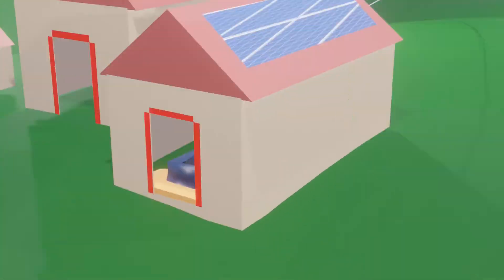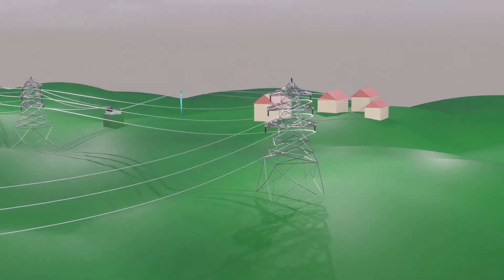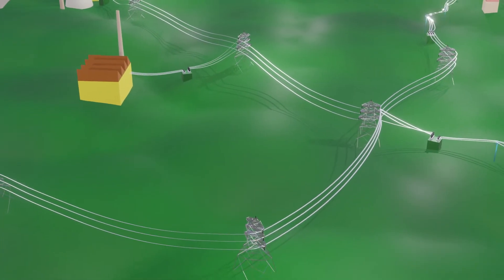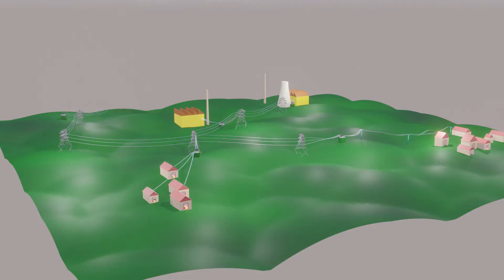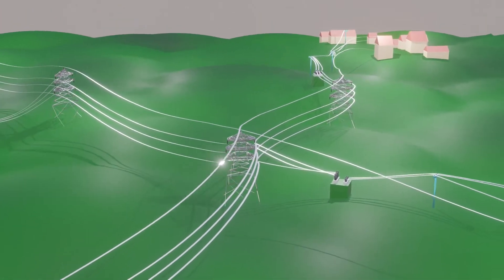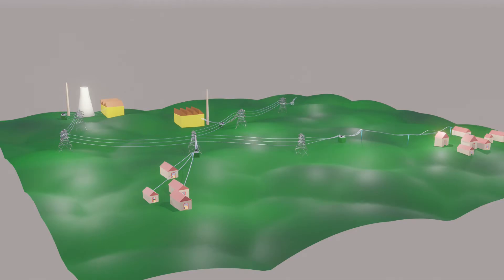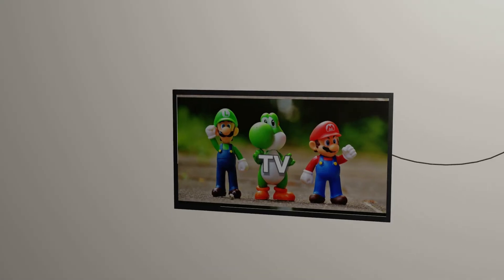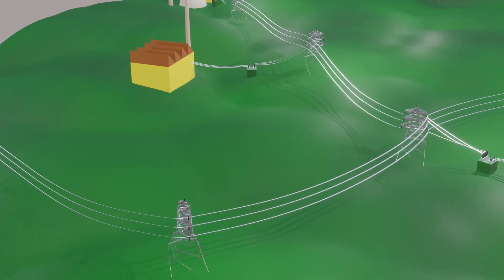Introduction to smart grid. 3D Animation. Smart Power Grid. Electricity transmission & distribution.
Electricity power grid is explained
1. What is smart Grid?
2. How the power grid works?
3. Smart grid electrical engineering
4. What is smart power grid?
5. Why Smart grid is necessary?
6. Upgrade of power grid to smart power grid.
7. FOT addition in power grid.
8. Real time energy management with Fiber optics communication channel.
9. Local and small scale power plants.